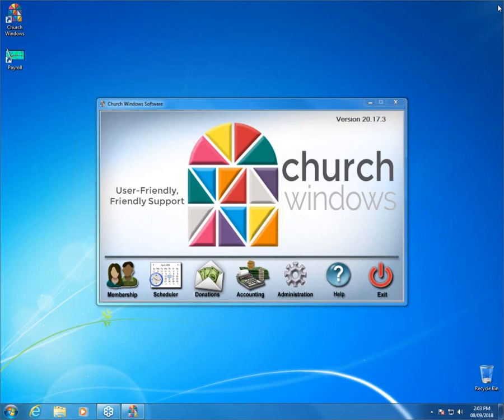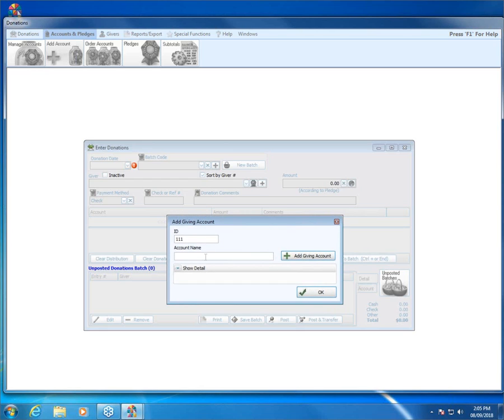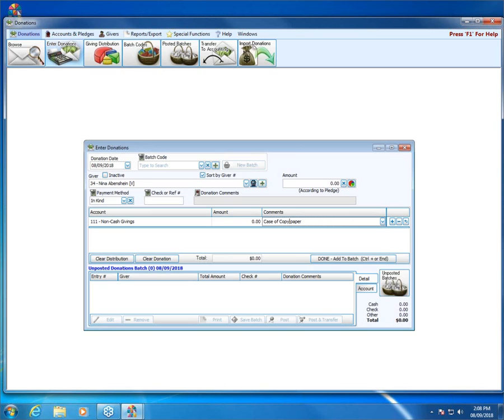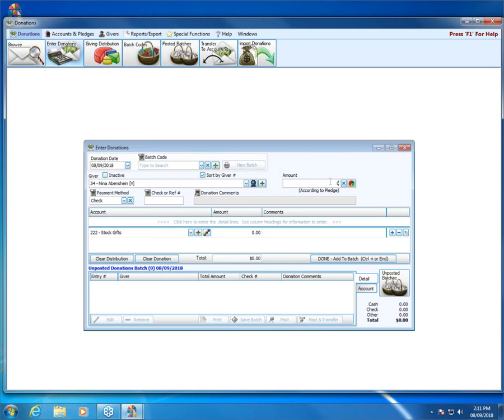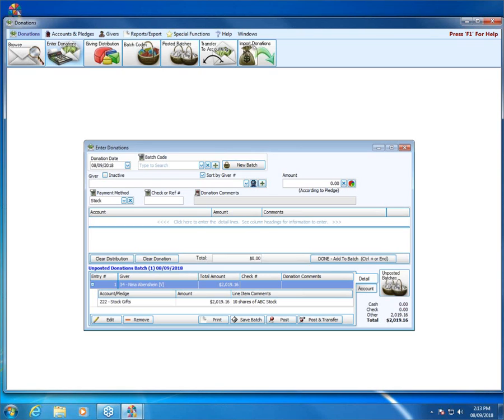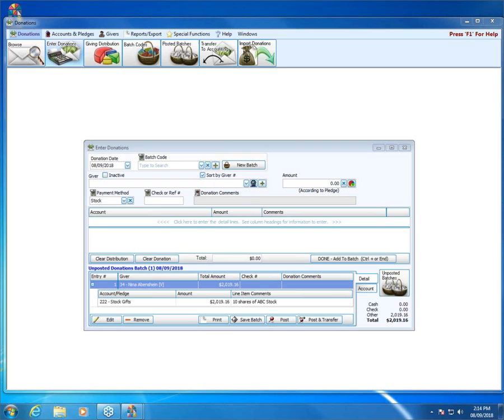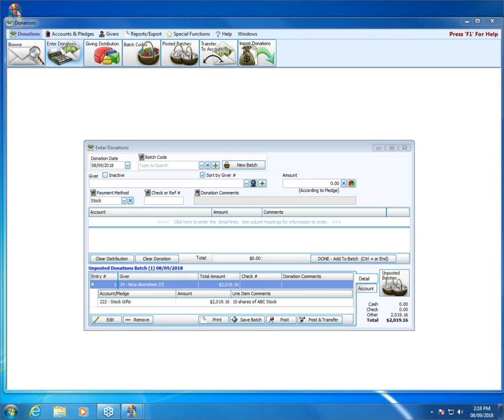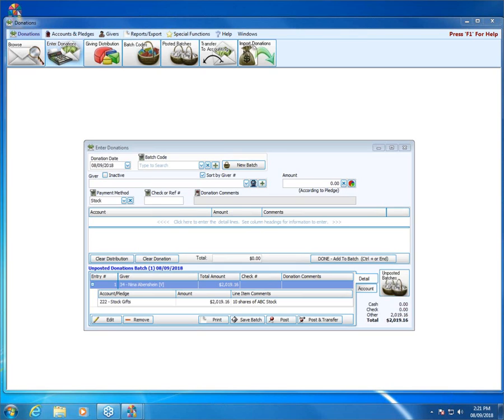Church Windows v20 - Donations: Special Gifts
In this video learn about entering in-kind and gifts of stock from your donors. From workbook D102, pages 18 - 20. Presented on 8/9/2018.